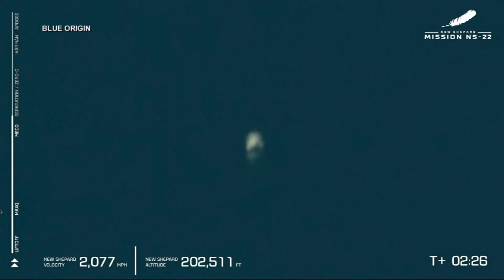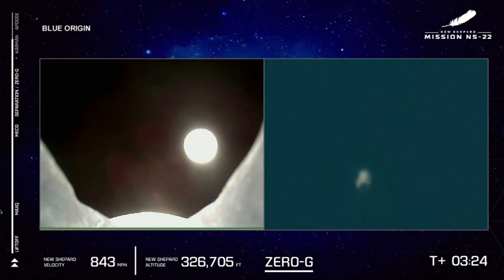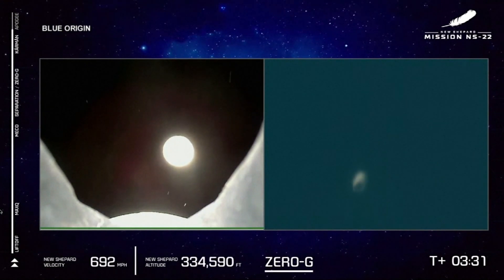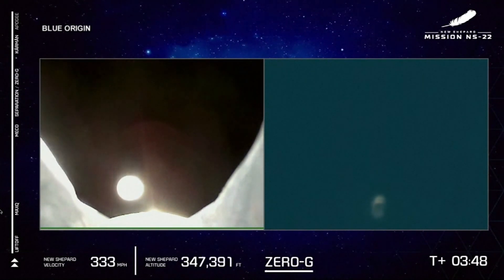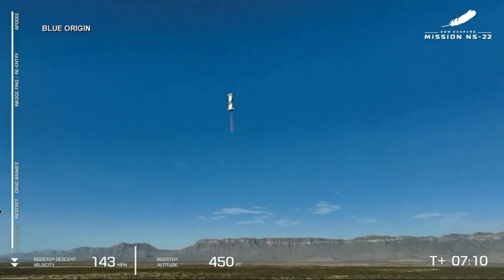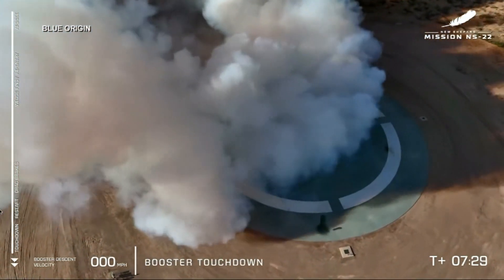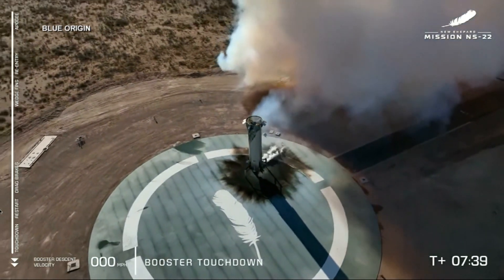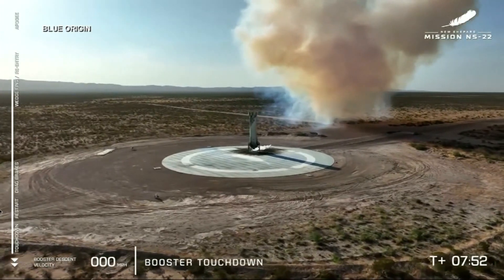Blue Origin Launches Sixth Crewed Flight From Texas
Blue Origin's New Shepard rocket blasted off from West Texas on August 4, sending the capsule on a 10-minute flight with six crew members. The flight included Dude Perfect co-founder Coby Cotton, Portuguese entrepreneur Mario Ferreira, British-American mountaineer Vanessa O'Brien, technology leader Clint Kelly III, Egyptian engineer Sara Sabry, and telecommunications executive Steve Young. The booster came back to Earth and landed safely.
Jeff Bezos' Blue Origin competes with Elon Musk's SpaceX and Richard Branson's Virgin Galactic for space tourism dollars and efforts aimed to increase diversity in space travel.